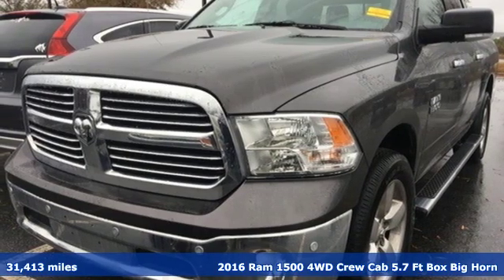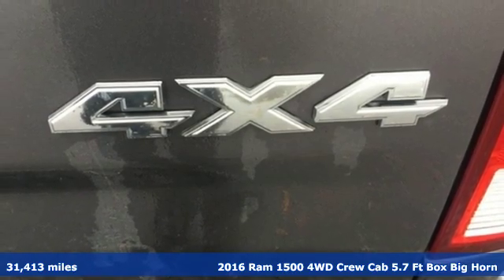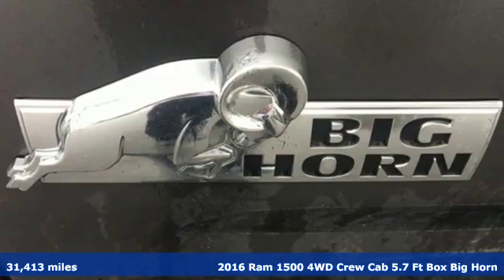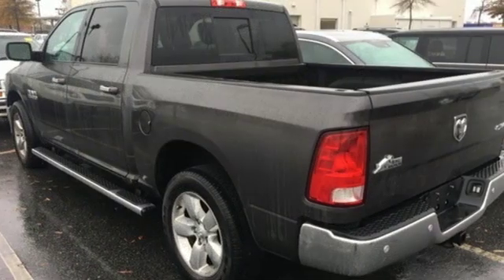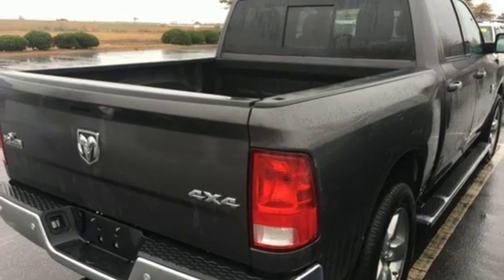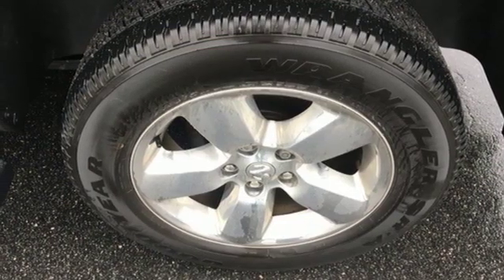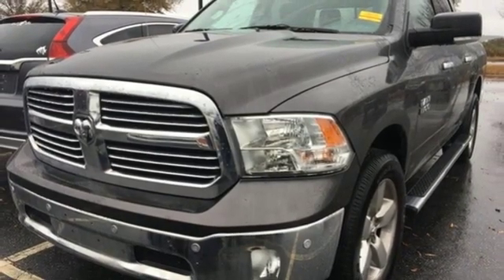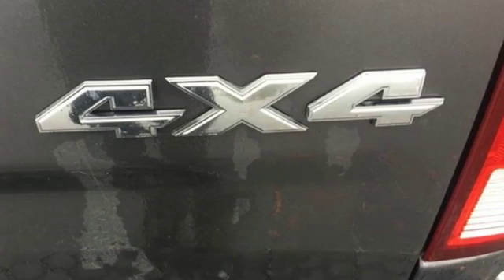Used 2016 Ram 1500 Elizabeth City, NC 4P4185 - SOLD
Year: 2016
Make: Ram
Model: 1500
Trim: Big Horn
Engine: 3.6L V6 24V VVT
Transmission: 8-Speed Automatic
Color: Gray
Interior: black
Mileage: 31413
Stock #: 4P4185
VIN: 1C6RR7LG8GS103882
CARFAX One-Owner. Clean CARFAX. granite crystal metallic clearcoat 2016 Ram 1500 Big Horn 4WD 8-Speed Automatic 3.6L V6 24V VVT 1500 Big Horn, 4D Crew Cab, 3.6L V6 24V VVT, 4WD.brbrRecent Arrival!brbrbrReviews:brbr * Massive interior room; low step-in height; available fuel-efficient diesel engine. Source: Edmundsbrbrbr*Every Internet Price includes current applicable dealer discounts. Your additional costs are sales tax, tag and title fees for the state in which the vehicle will be registered, any dealer-installed options (if applicable) and a $699 dealer processing fee (Virginia, North Carolina). Prices are subject to change, and prior sales are excluded. While every reasonable effort is made to ensure the accuracy of this information, we are not responsible for any errors or omissions contained on these pages. Please verify any information in question with the dealer.

Address:
105 Tanglewood Parkway South